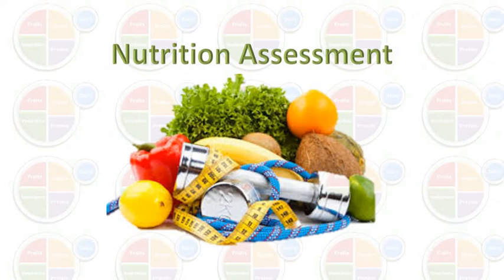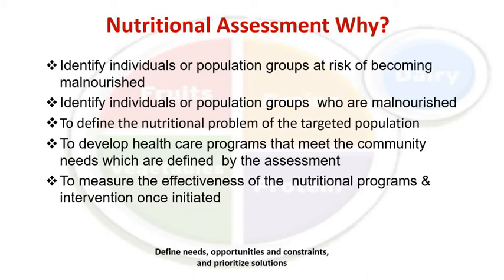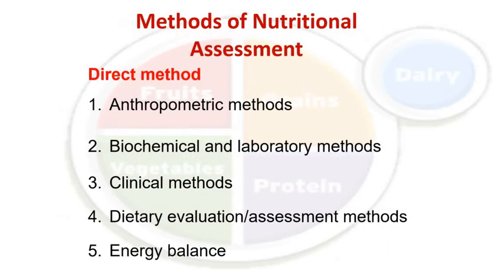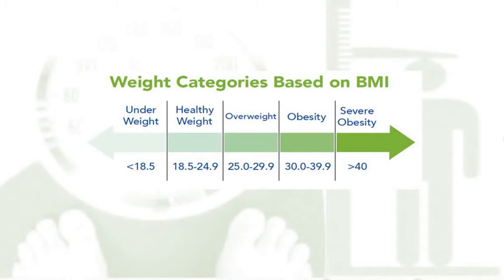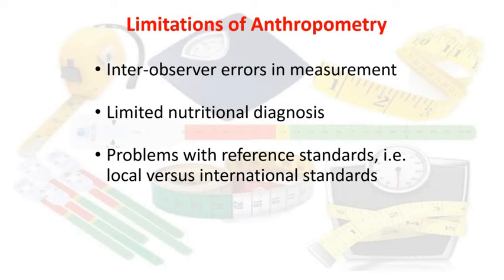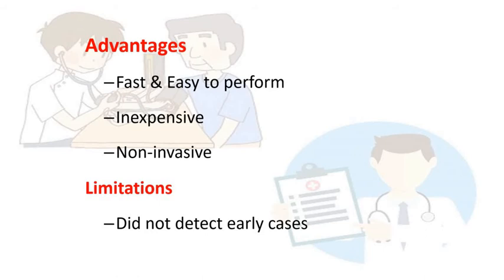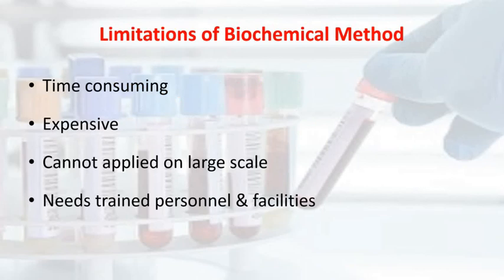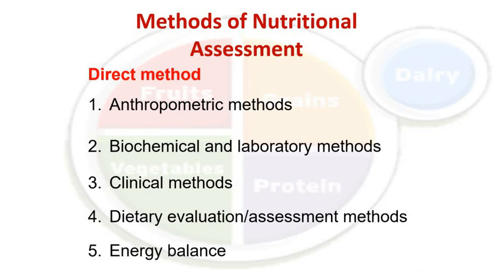The Importance and Methods of Nutritional Assessment: A Comprehensive Guide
In this video, we explore the importance and methods of nutritional assessment, key tools used to evaluate a person’s nutritional status, and how they contribute to better health outcomes. Nutritional assessment is crucial in identifying deficiencies, malnutrition, and other health issues. We discuss various methods such as dietary surveys, anthropometric measurements, biochemical tests, and clinical assessments, explaining how each method plays a role in creating effective nutrition plans. Whether you're a nutritionist, dietitian, healthcare professional, or simply curious about nutrition, this video provides valuable insights into assessing and improving health through proper nutrition.

nutritional assessment, methods of nutritional assessment, food frequency questionnaire, anthropometric measurements, biochemical tests in nutrition, clinical assessments, dietitian tools, nutritional evaluation, health assessment methods, food diaries, 24-hour dietary recall, nutrition monitoring, public health nutrition, malnutrition assessment, nutrition interventions, health data analysis